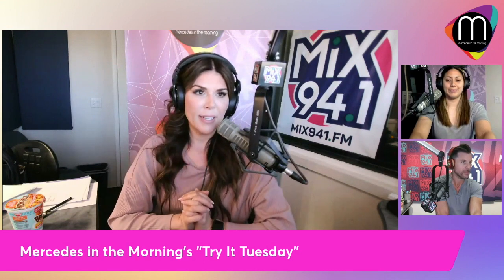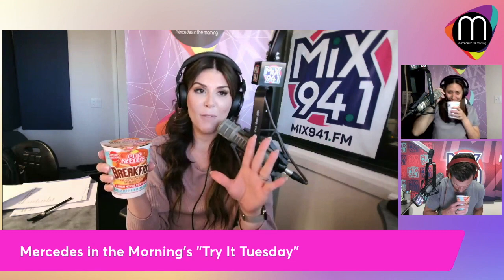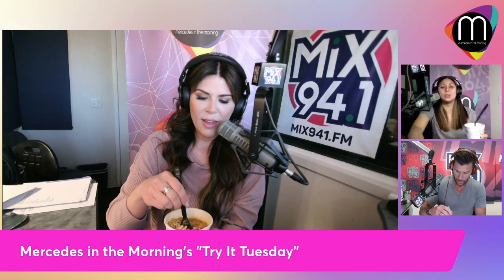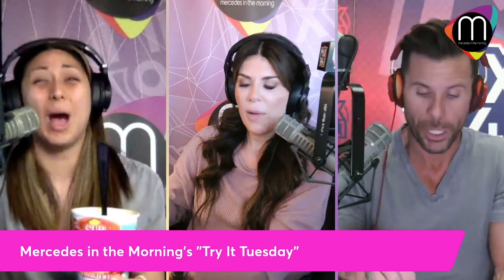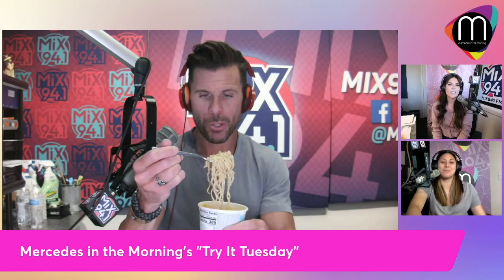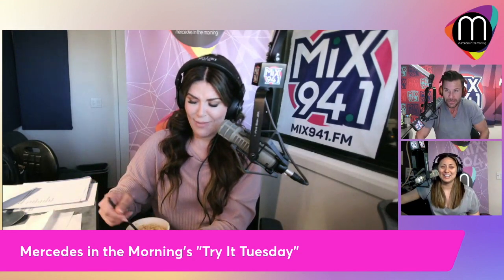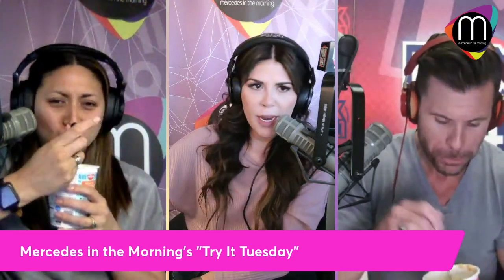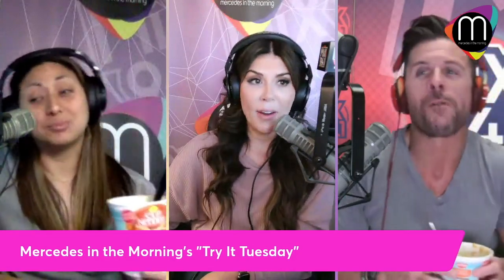🥞 🍜 Mercedes in the Morning's Try It Tuesday: The “Breakfast Flavored Cup Noodles” One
Mercedes, J.C, and Steph tried Cup Noodles Breakfast which is ramen with the flavors of pancakes, maple syrup, sausage and eggs.